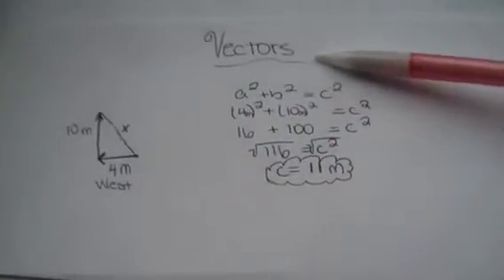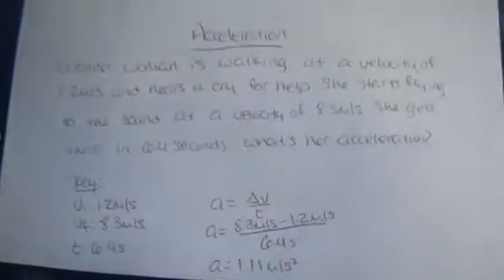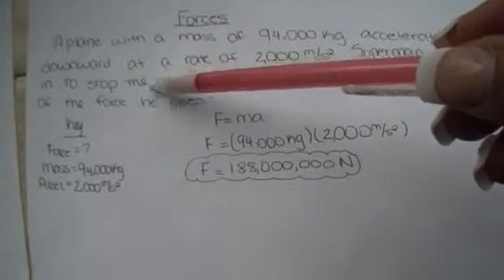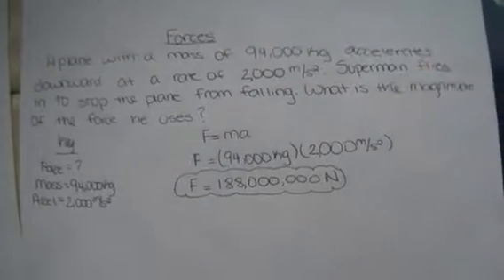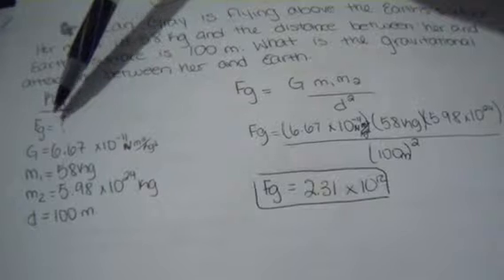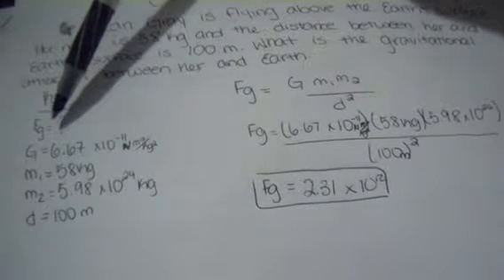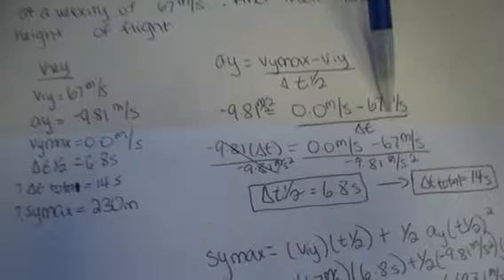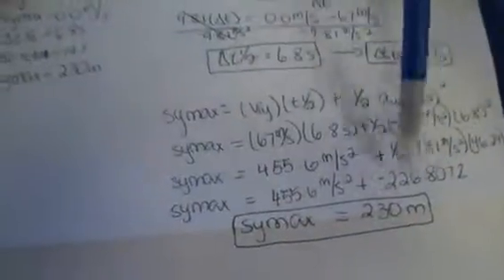A period Physics Marvel Project